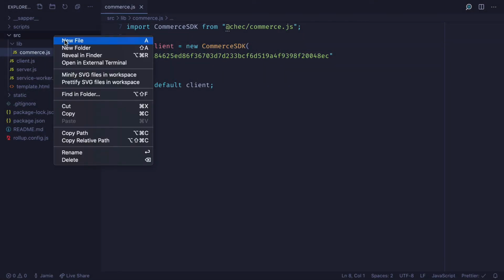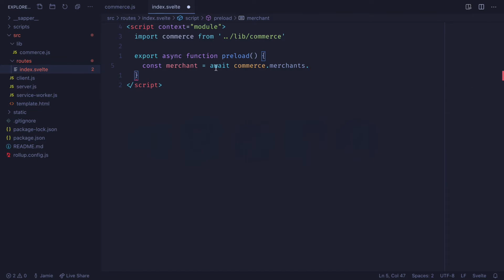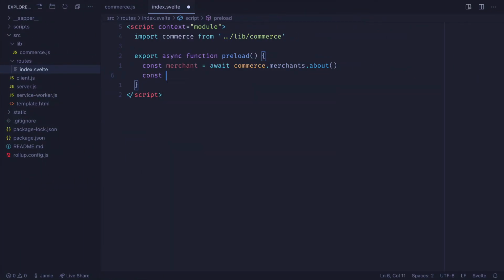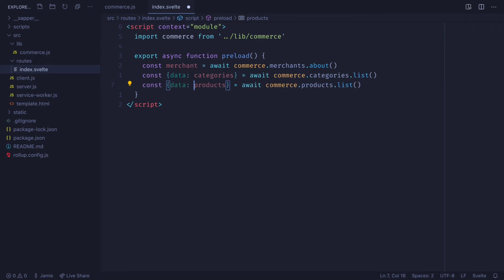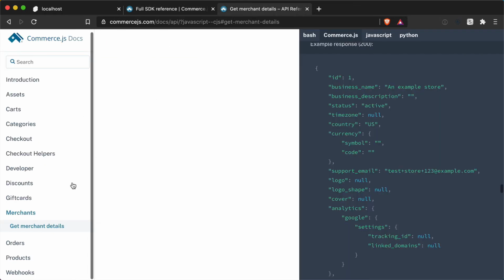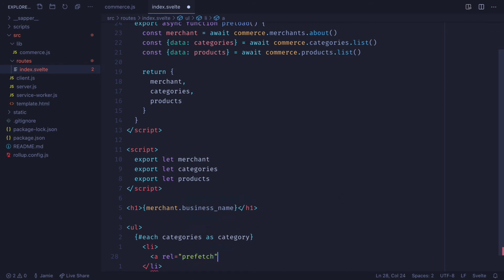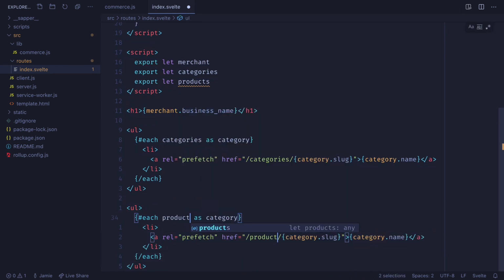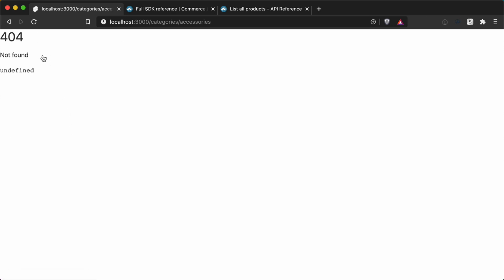3. Create index of categories and products | Create a Commerce.js store with Svelte